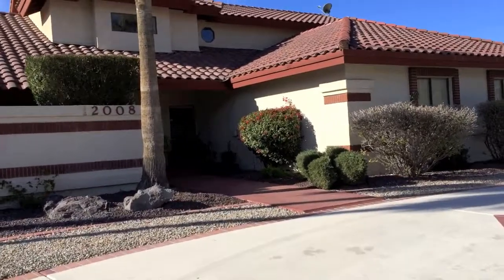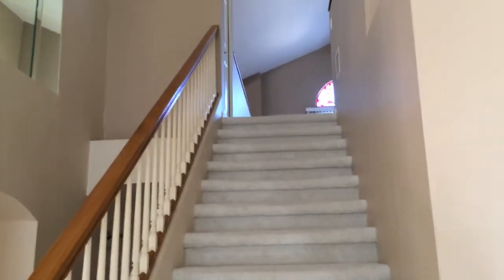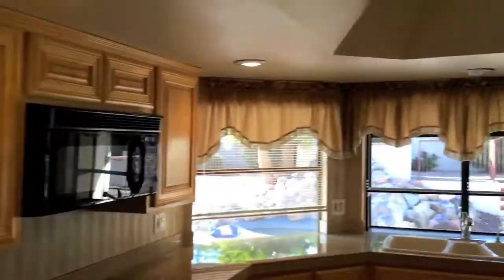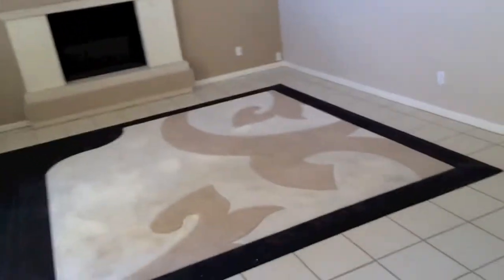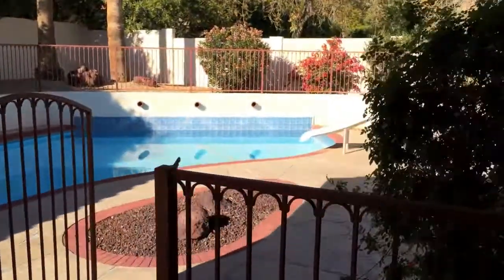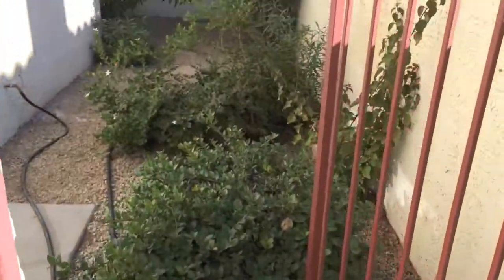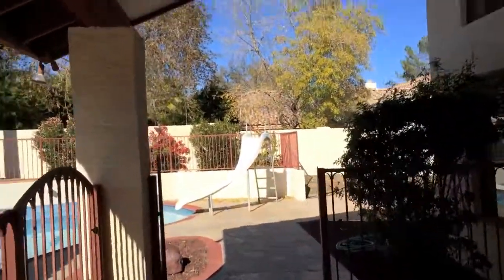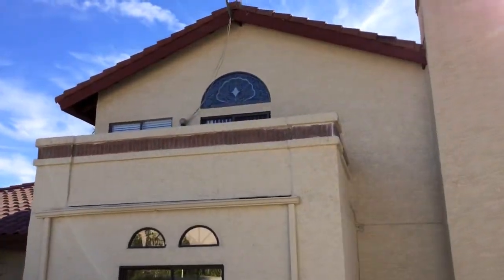Arizona Property Superstore - 12008 S Warpaint Dr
This is a HUGE opportunity for an investor to come in and make a killing! Properties in this neighborhood sell in days of coming on the market!

Beautiful custom property in the spectacular Equestrian community.  Property includes granite countertops, maple cabinets, great single level floor plan with huge gameroom upstairs, formal living and dinning room, high ceilings, master bedroom, over 16 palm trees in the backyard, gated pool, covered gazebo, and waterfall.